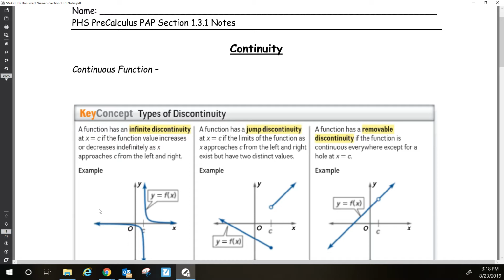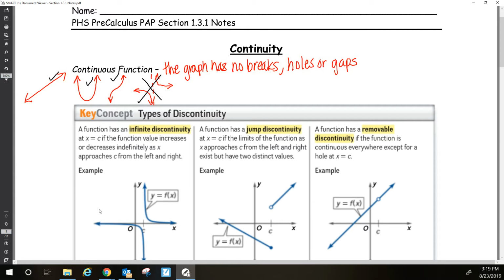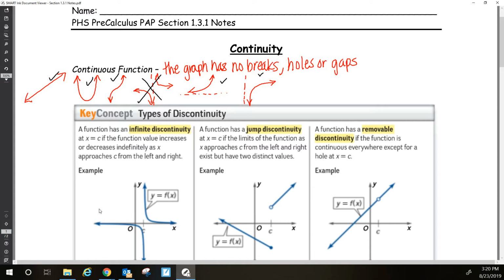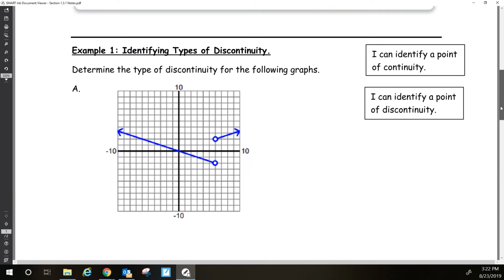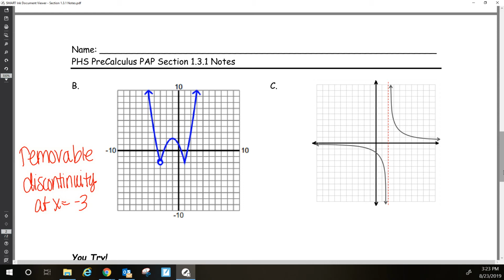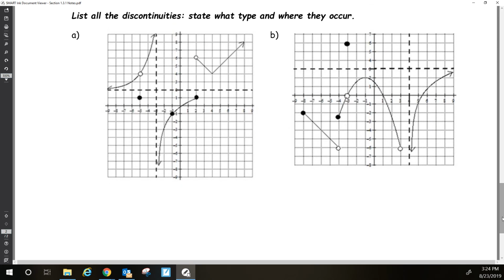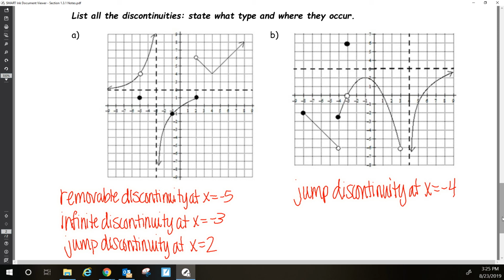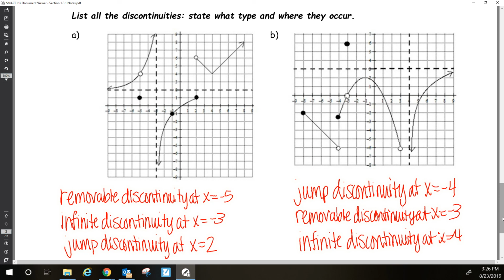PHS PreCalculus PAP Section 1.3.1 Notes